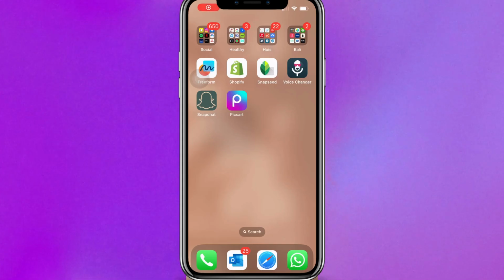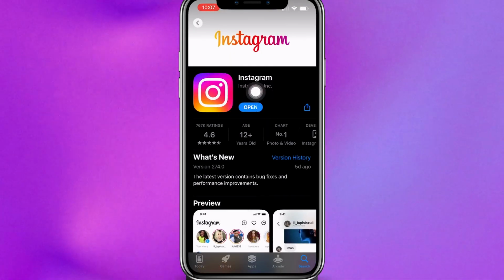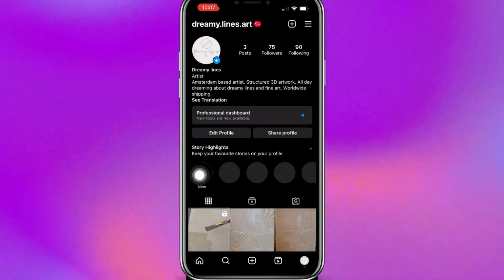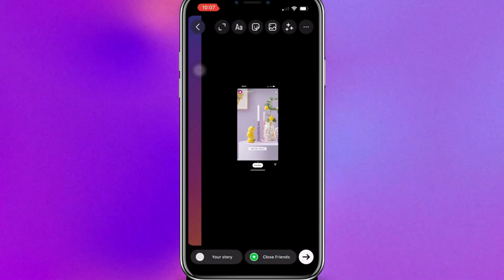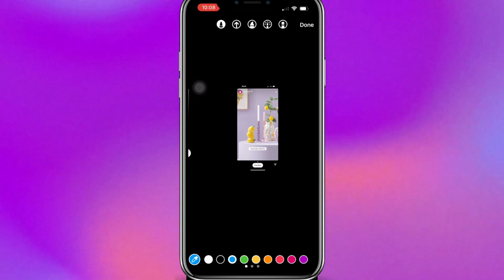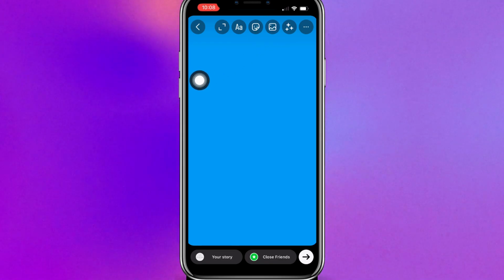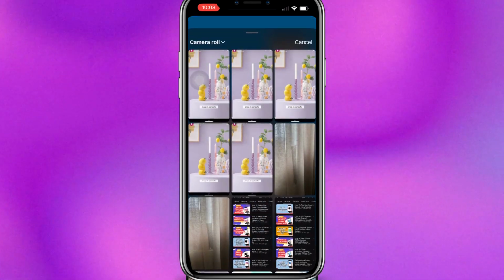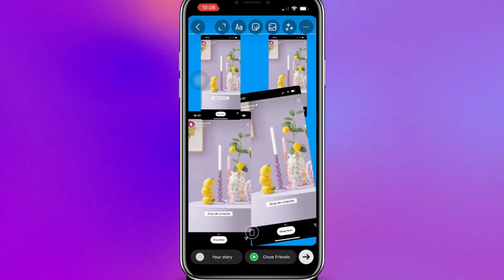How to Add More than One Photo on One Story on Instagram | Latest Update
Watch this video to understand quickly know how to add more than one photo on Instagram story post.